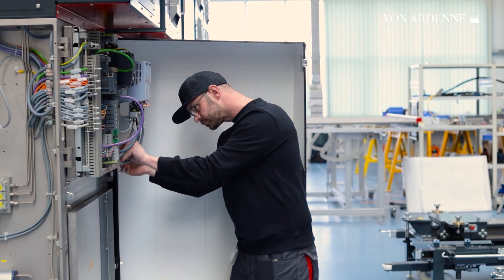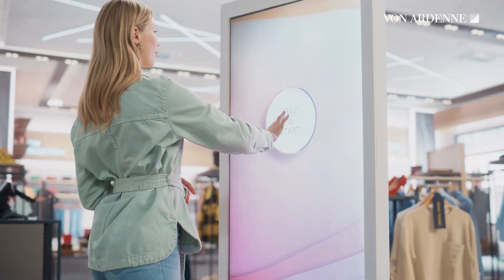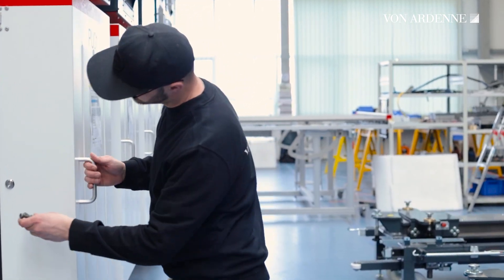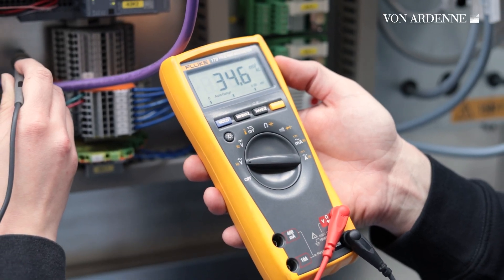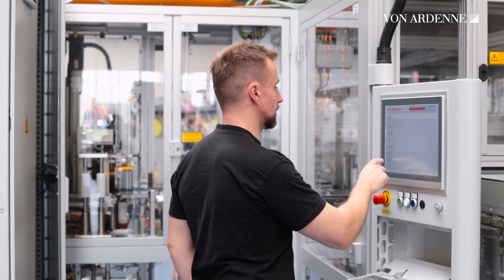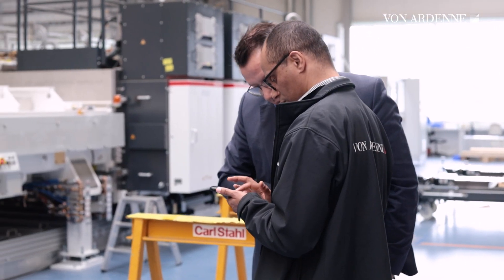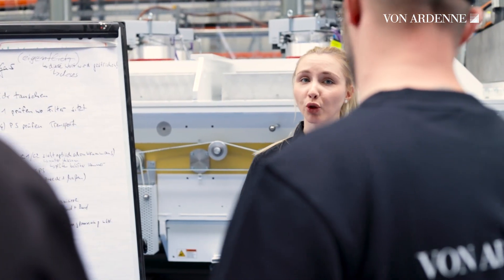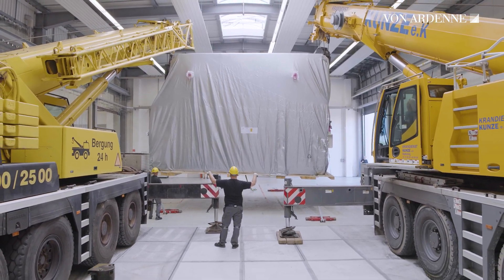What's it like to be a Commissioning Engineer at VA?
In this video, Max, Julia and Markus present the various aspects of working as a commissioning engineer at VON ARDENNE.

They provide insights into their tasks in technical, electrical and technological commissioning. And they also show the nice sides of their job.

Explore current vacancies